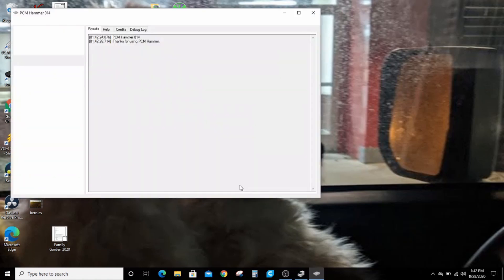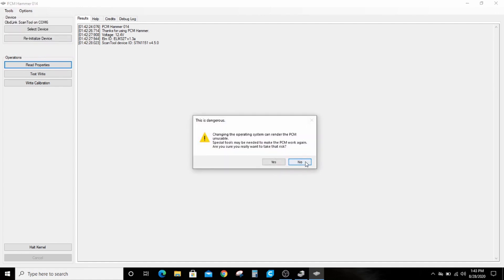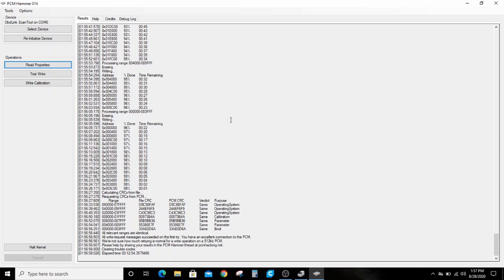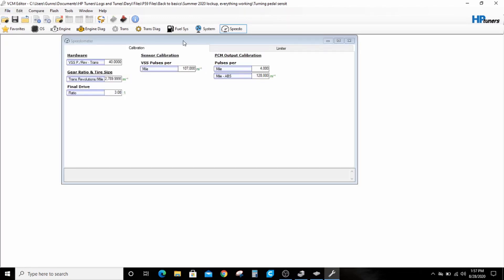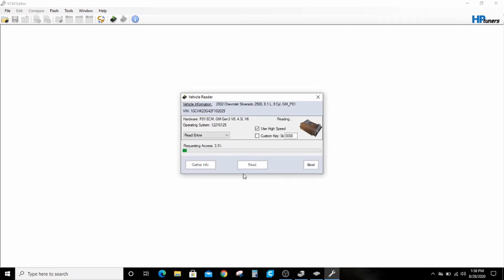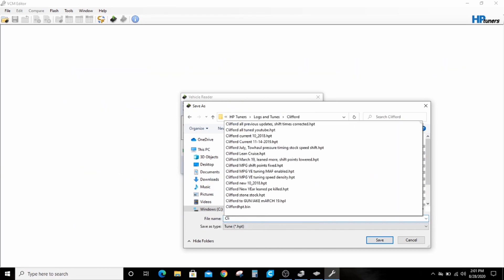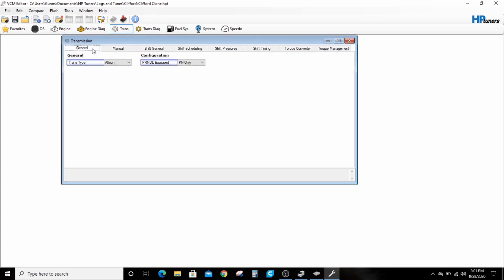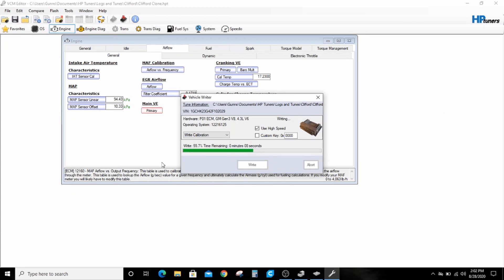How to create a perfect clone of your PCM with PCMhammer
OBDlink LX,

OBDlink MX (one I'm using),